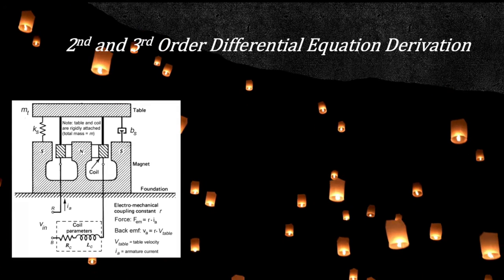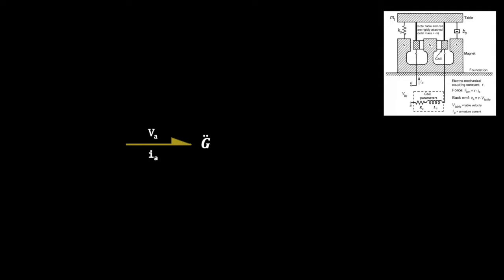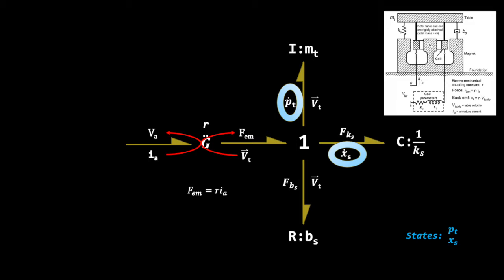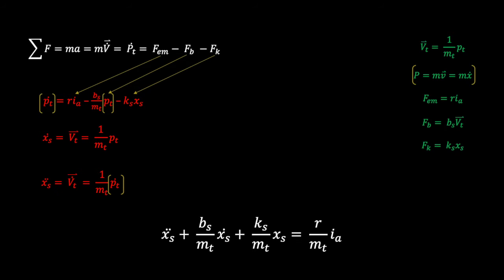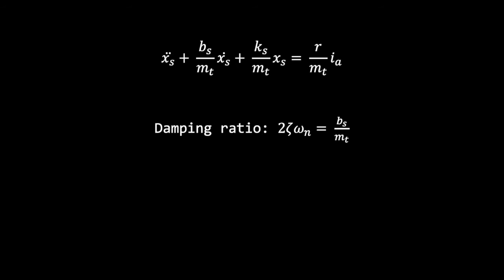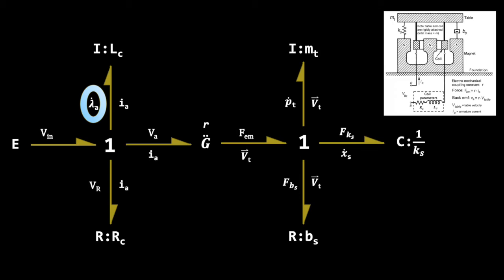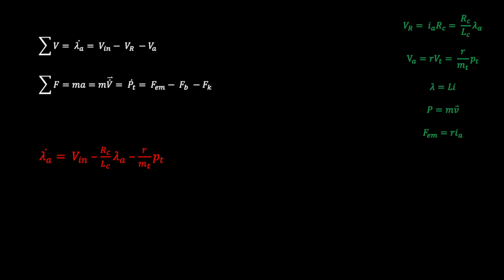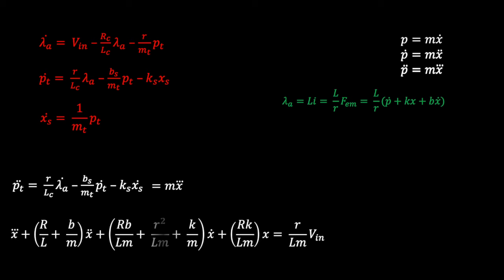What Do Differential Equations Mean and What is Their Significance | Differential Equations Part 2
This video is part 2 in my three part Where Do Differential Equations Come From series. In this video, I go into deeper detail regarding how 2nd and 3rd order differential equations are derived; this is done using a bond graph which represents power flow through a dynamic system. Power is broken down into efforts and flows on each power bond in a bond graph. Once the differential equations are derived, I show what each increasing order derivative represents in the system.

Effort x Flow = Power
Force x Velocity = N*m/s = J/s = Watts (power)

Graphing software used: desmos.com Free for anyone to use!